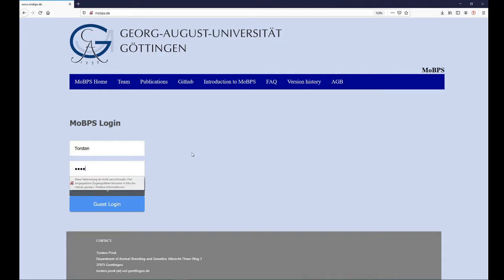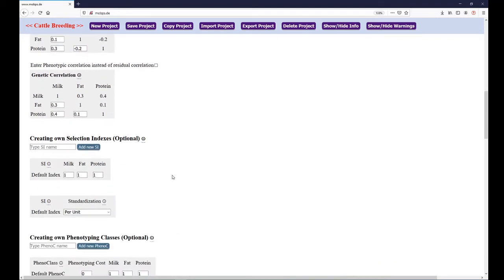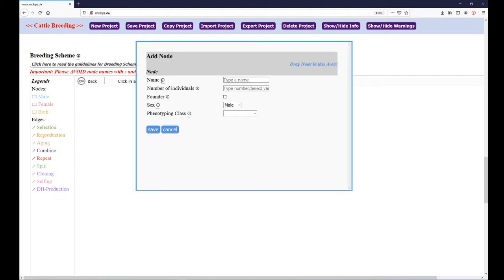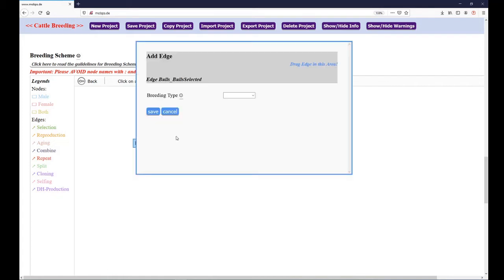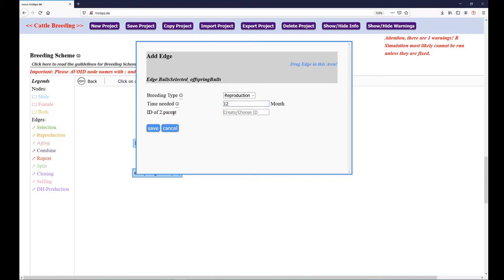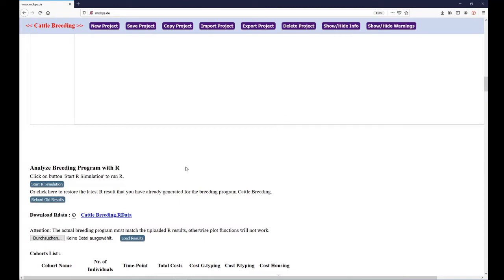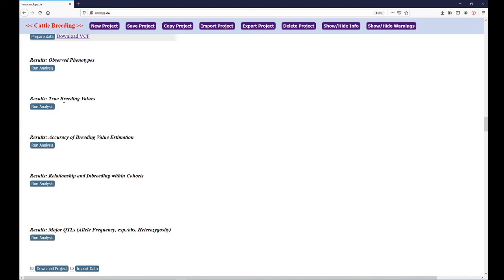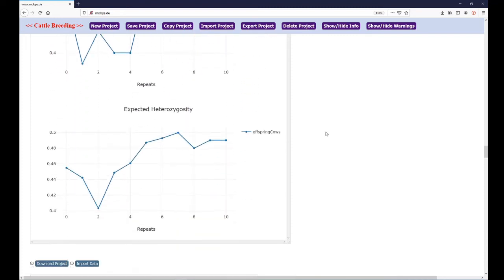Modular Breeding Program Simulator #3 Web-interface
This is an introduction to the web-based interface of the Modular Breeding Program Simulator (MoBPS)